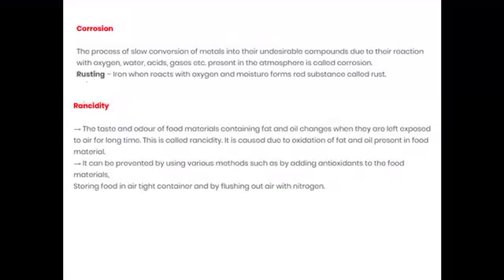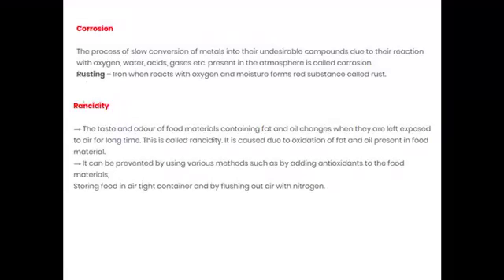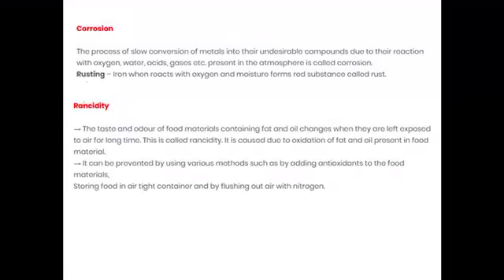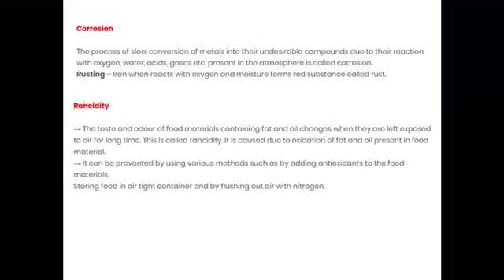CLASS X CHEMISTRY CHAPTER: CHEMICAL REACTIONS AND EQUATIONS Topic: Corrosion and Rancidity